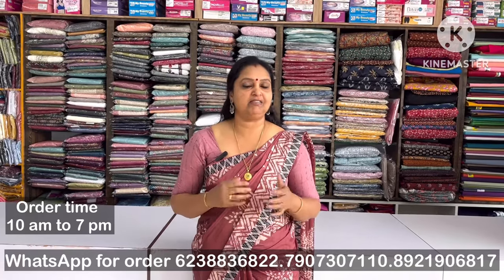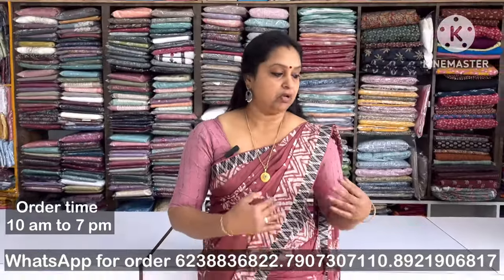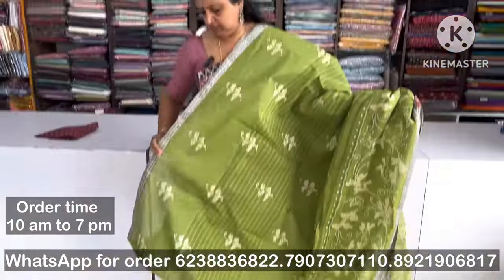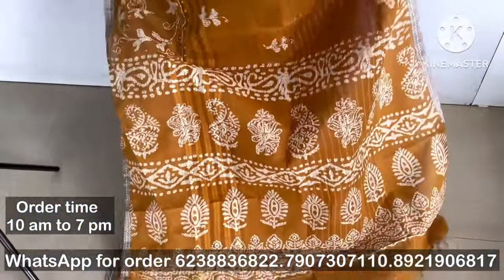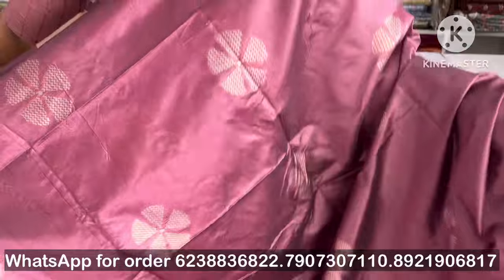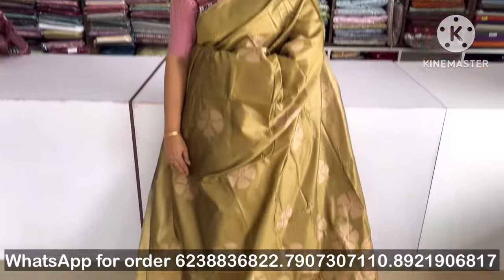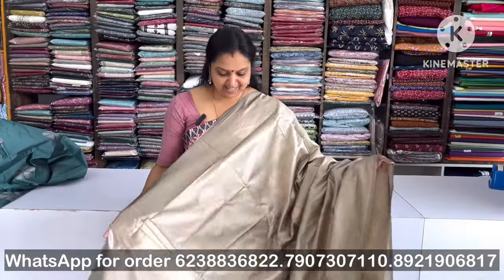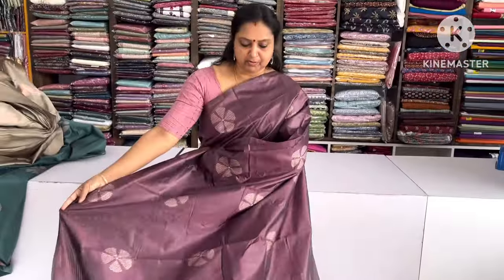വേഗം വായോ 655 ന് സൂപ്പർ കോട്ടൻ Batik Print and Semi Partywear Sarees WhatsApp for order 7907307110